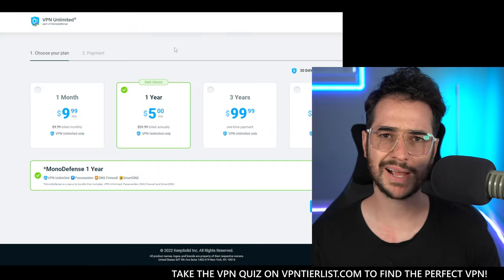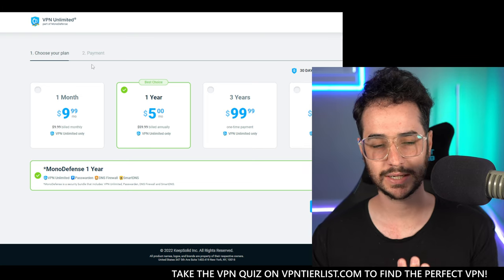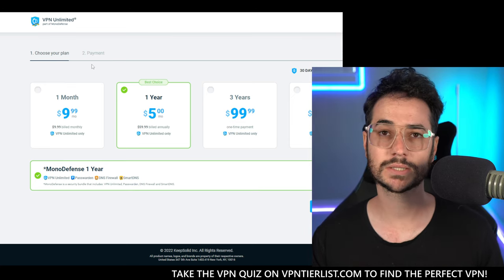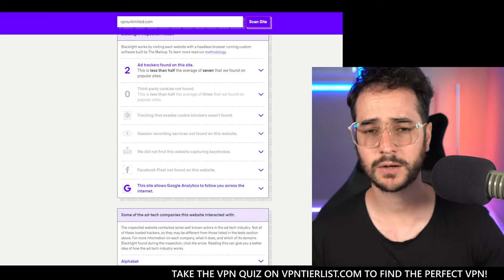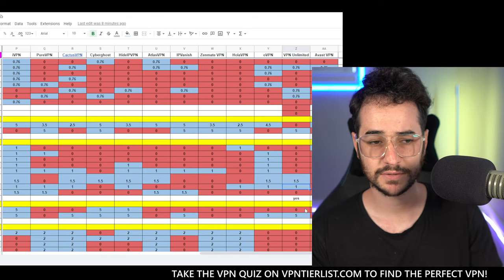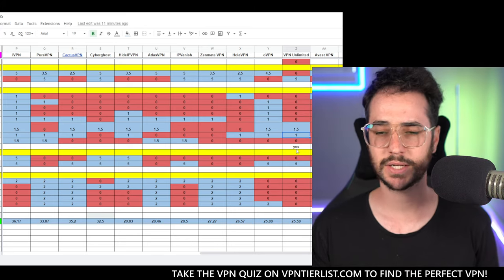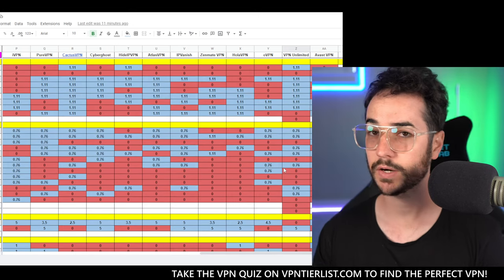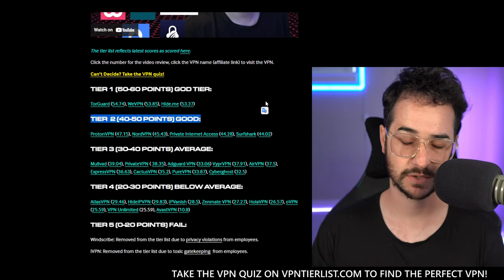VPN Unlimited Review - Didn't Even Work?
In this VPN unlimited review, I give my honest opinion on if you should use the product or not.